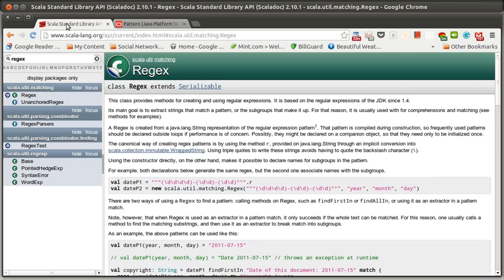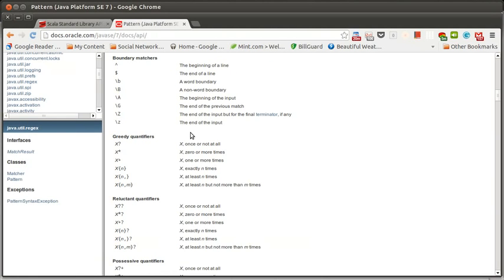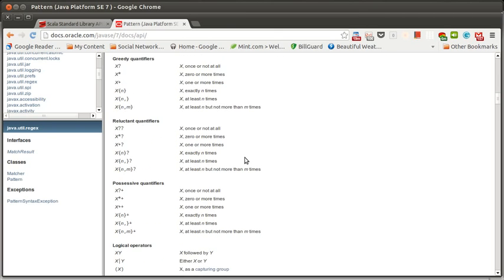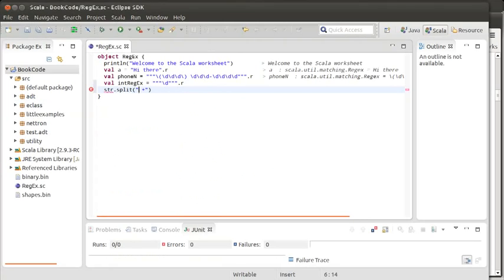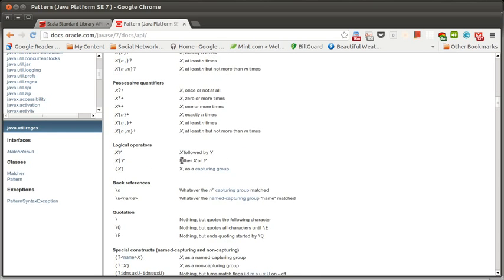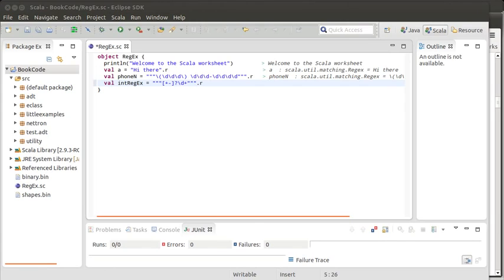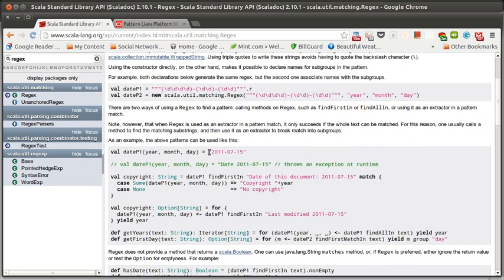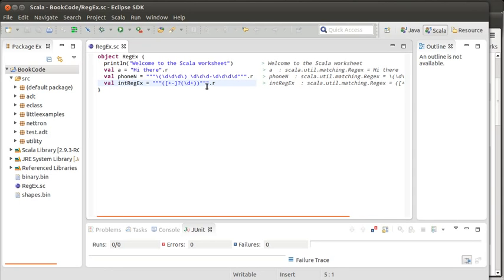Regular Expressions 2 using Scala